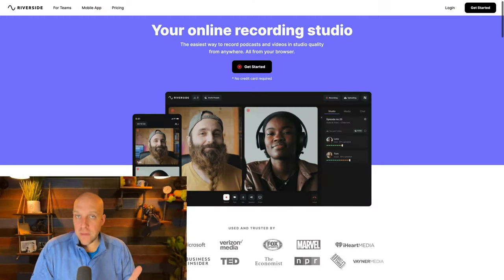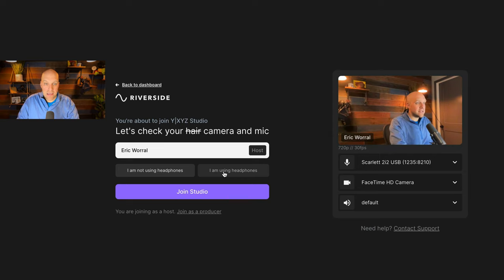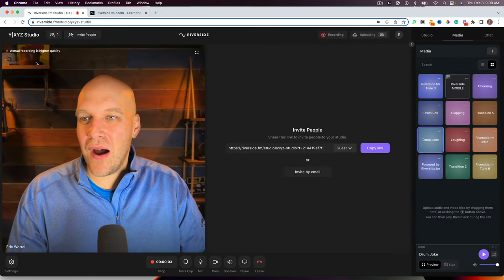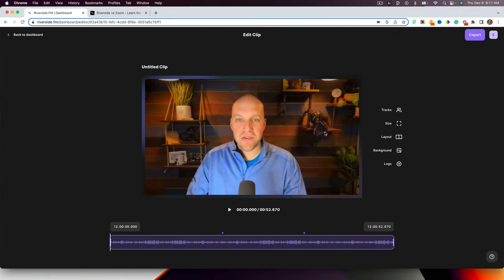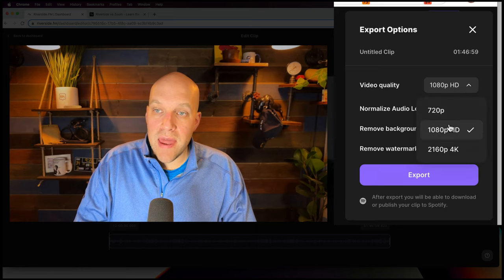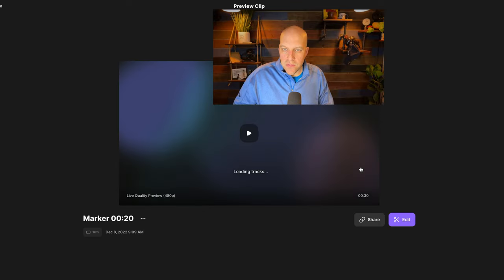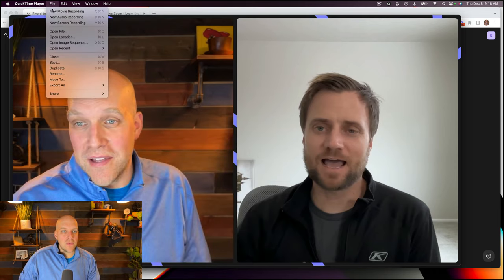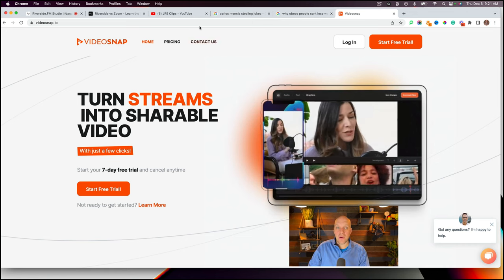Riverside FM Review (is it actually worth it over Zoom?) | Save 15% using CABBAGE15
Riverside.fm is a great tool for podcasters and anyone looking to post video interviews to various social media channels. In this review I show you a case study along with features and tips to get views on your content.